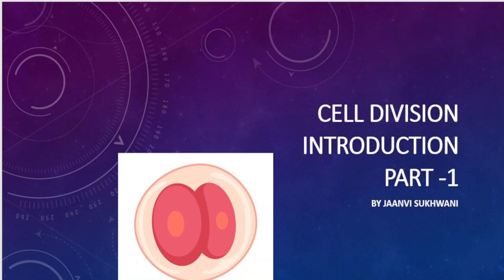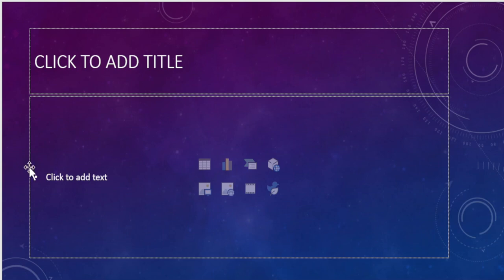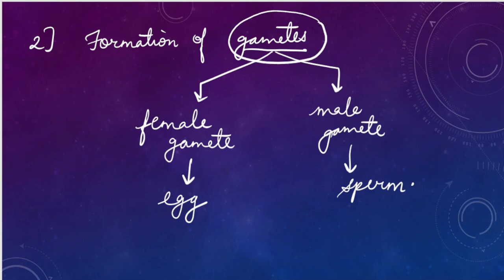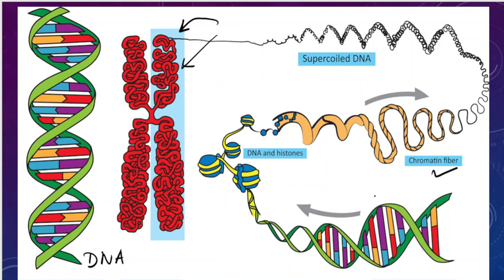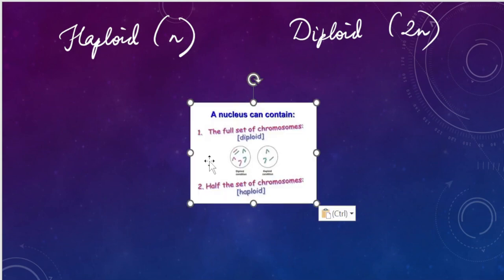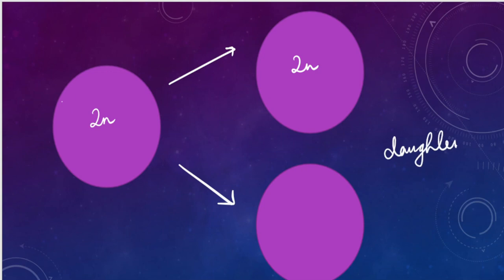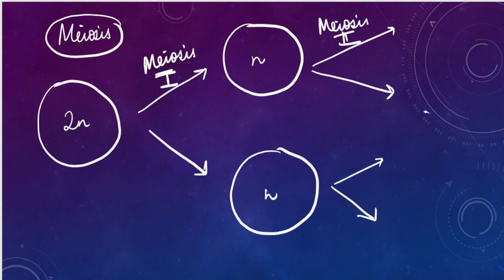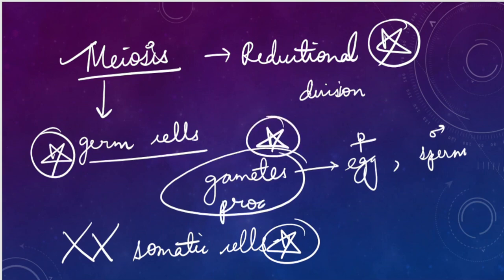CELL DIVISION Introduction - Part -1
Hello learners
In this class you will learn and understand the concepts of cell biology in this you will learn cell division basics topics.
Do watch cell biology lectures for more information.